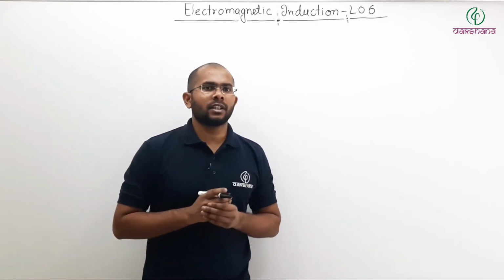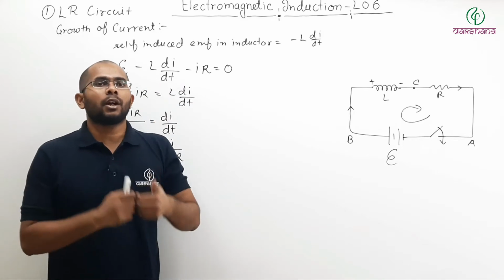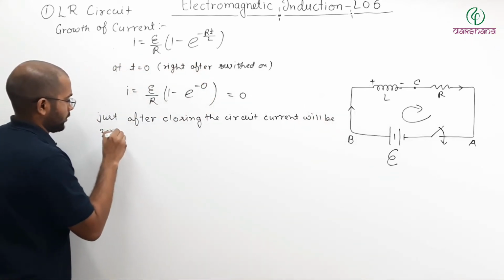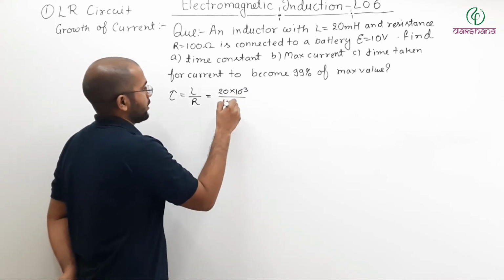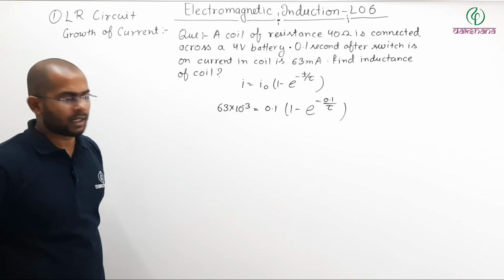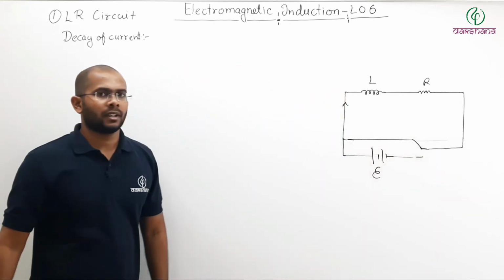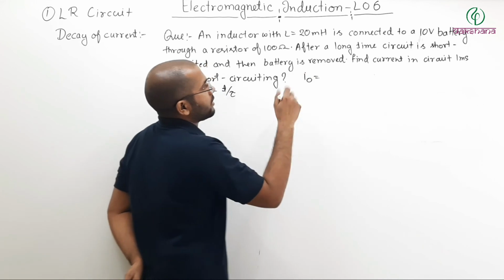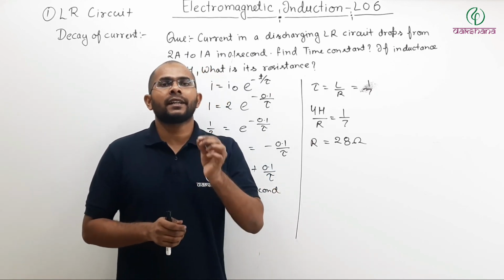NEET | Physics | Electromagnetic Induction | L06 | Prasanna